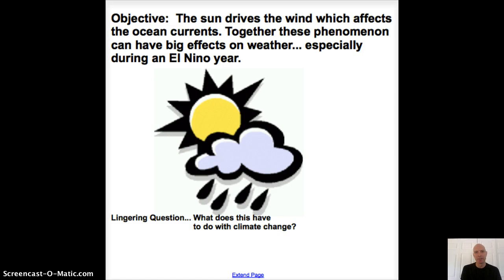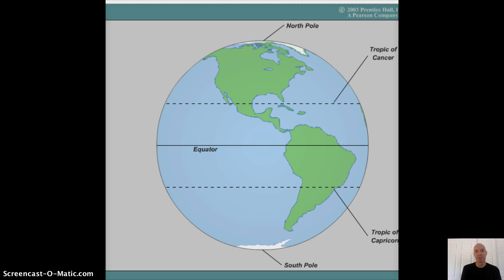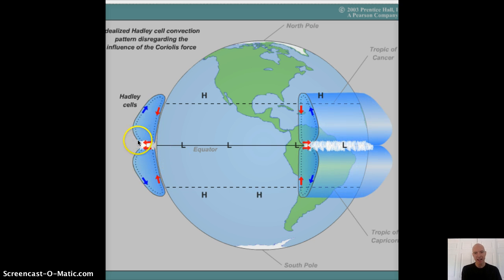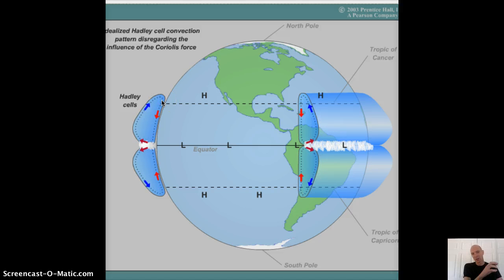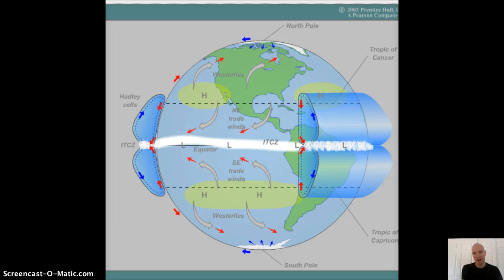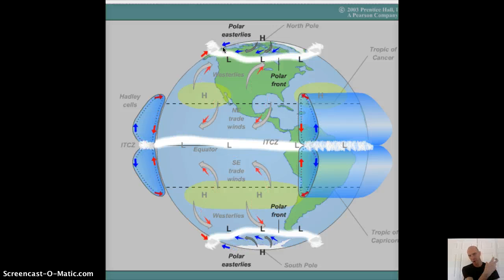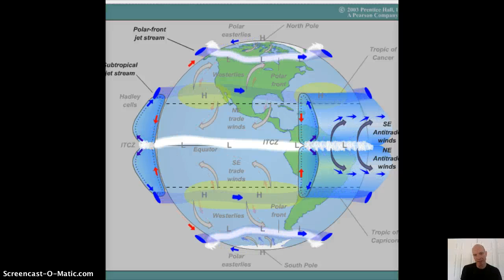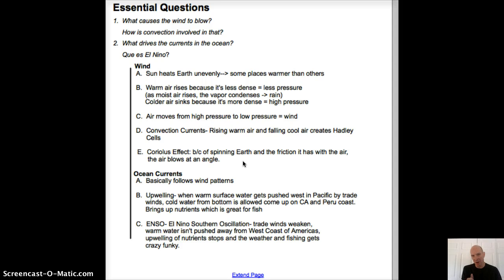Wind, Current, El Nino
Part 1: Why does the wind blow?